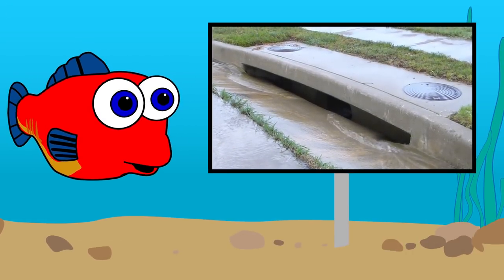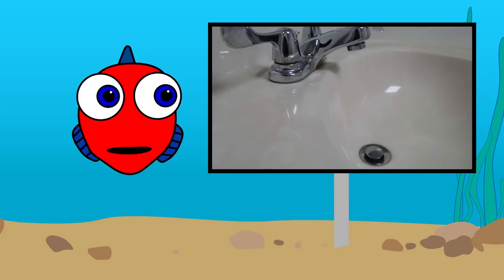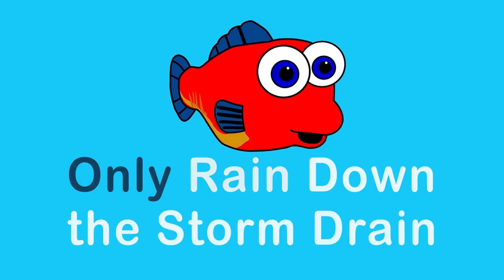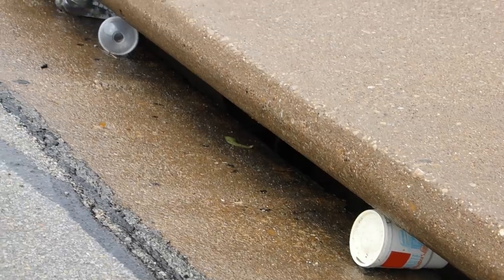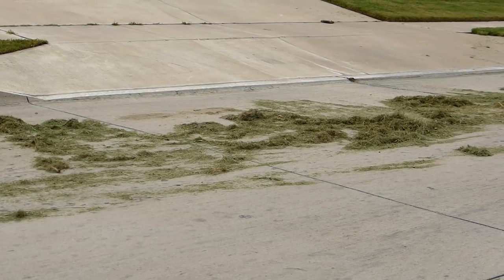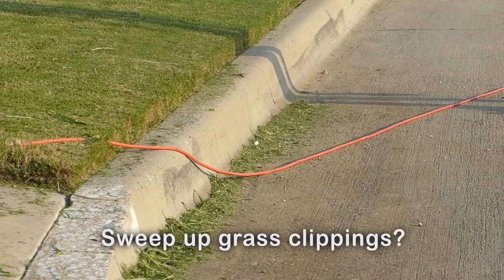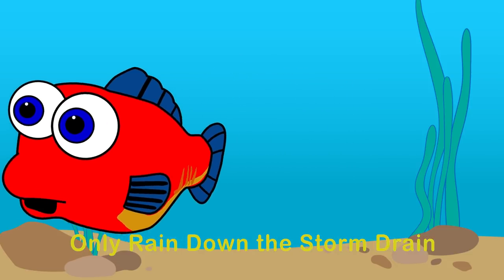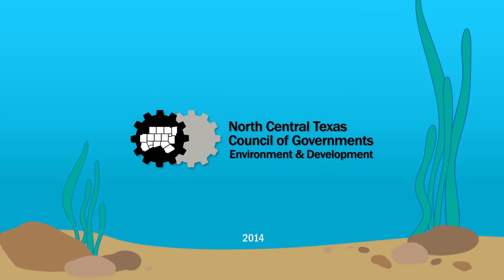Freddy the Fish Teaches About Stormwater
Freddy the Fish teaches kids about what happens to rain after it hits the ground, where storm drains lead to, and what we can do to help prevent water pollution.

Produced by the North Central Texas Council of Governments Environment & Devlopment Department.